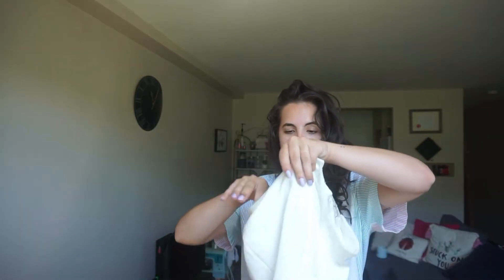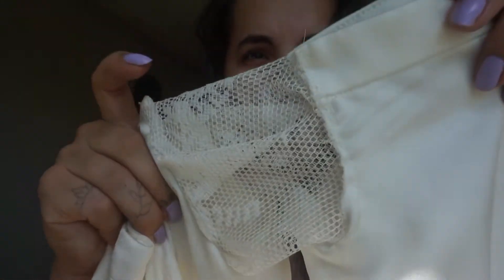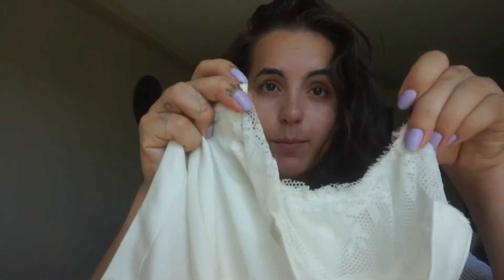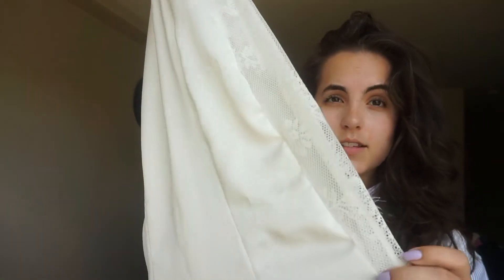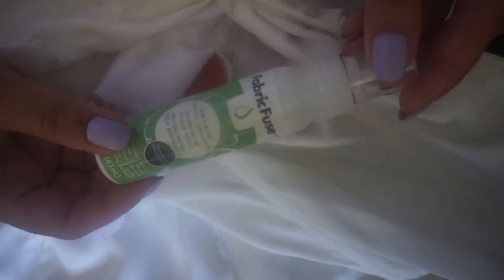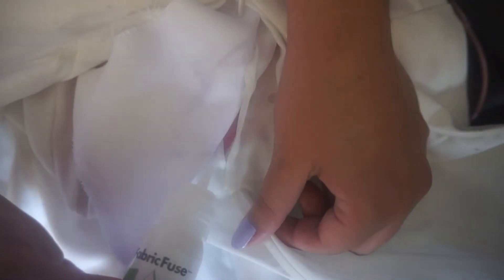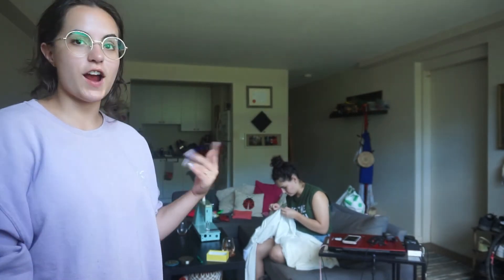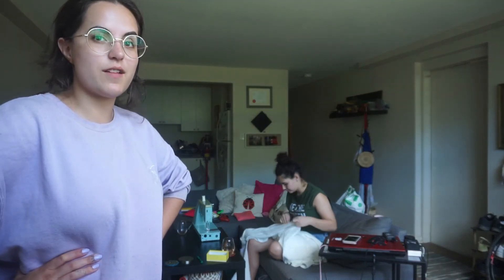REVEALING MY UPCYCLED WEDDING DRESS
Here is the final stretch on remaking the dress I thrifted! I love how it turned out and I definitely felt like a princess. I cannot wait to do the whole wedding thing again in July!